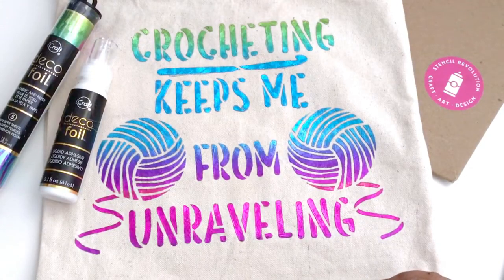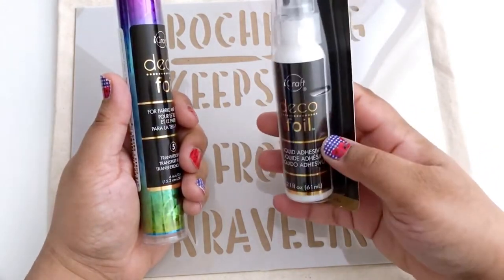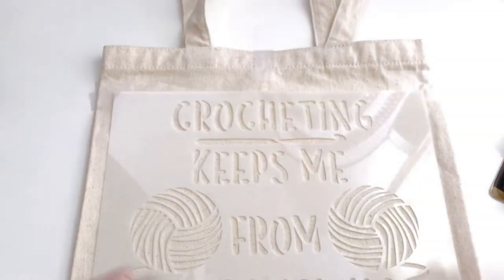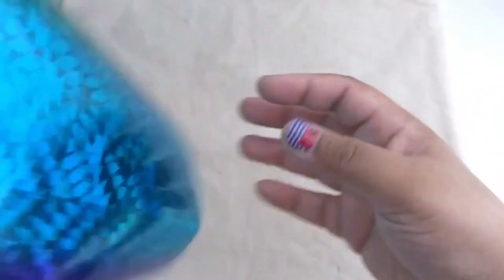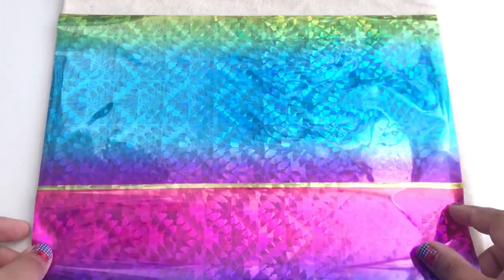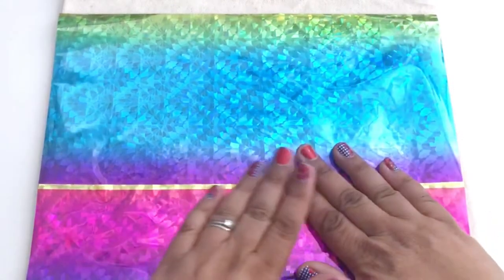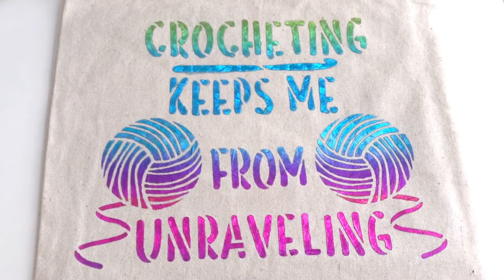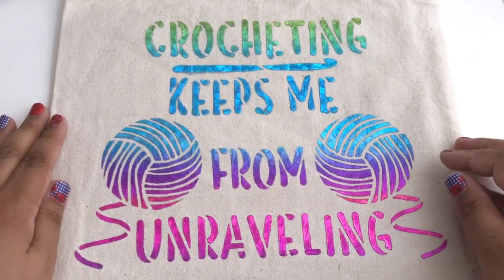Decorating a Tote Bag with Deco Foil & Stencil Revolution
I recently received a free sample of Deco Foil from Thermoweb, and a free stencil from Stencil Revolution to try out and review. So I stepped out of my comfort zone a bit to make this fun tote bag.

I just couldn't resist the fun design of the stencil, and the foil turned out to be really easy to work with. The results were fantastic and this is my new favorite bag!

What do you think? Is this something you would try?

See the full product review and tutorial and enter the giveaway too! (Giveaway ends March 15th 2019, see post for full giveaway details).